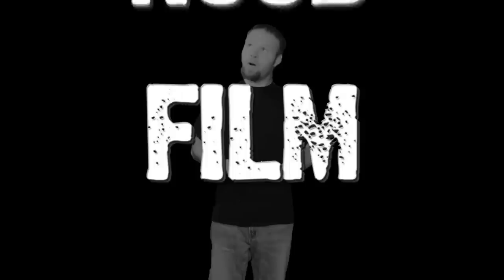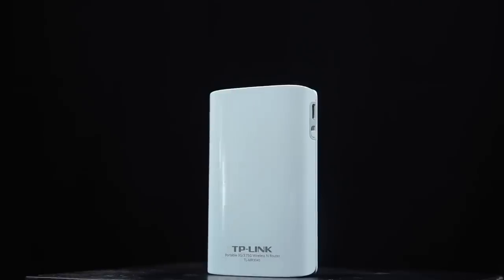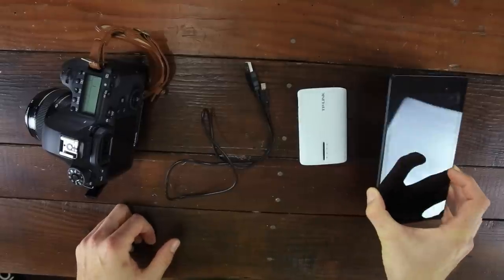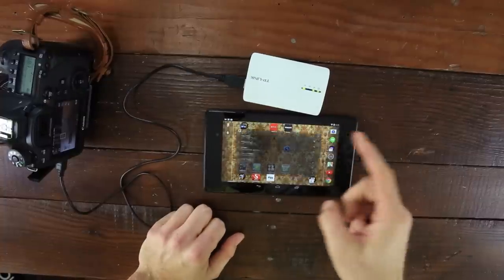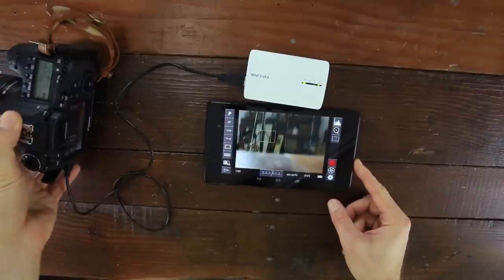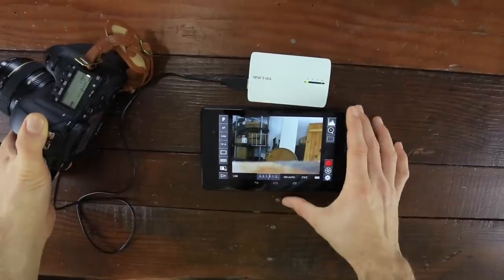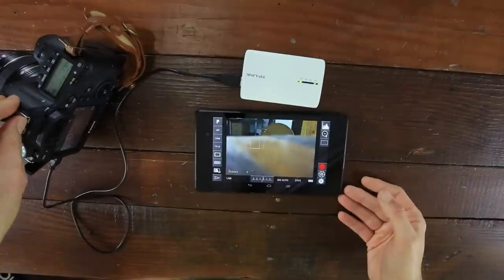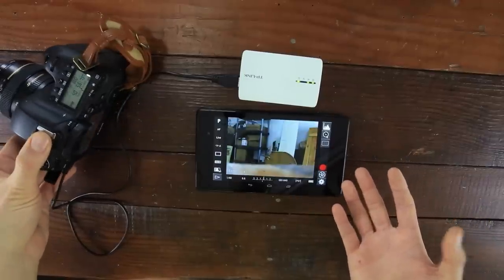Dirt cheap wireless DSLR camera monitor with the TP-Link TL MR3040 - DSLR FILM NOOB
The exact wireless router you need can be found

With the hacked firmware installed you can use the TP-Link MR3040 as a wifi dongle for you android device. With the DSLR Controller app installed this basically gives you a wireless monitor and controller for your Canon camera. Frame rate isn't full speed, but the refresh rate is more than enough to make this usable. For $30 it's a pretty darn good value.

Equipment used in this video:
Canon 5d mark III
Tamron 24-70mm f2.8 lens
Sennheiser G2 wireless mic
TP-Link TL-MR3040
Nexus 7 FHD